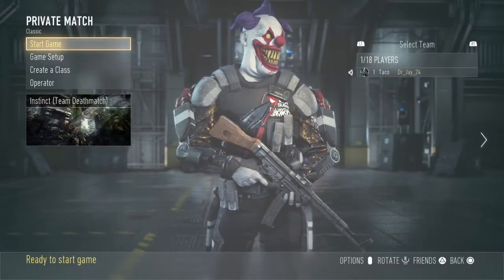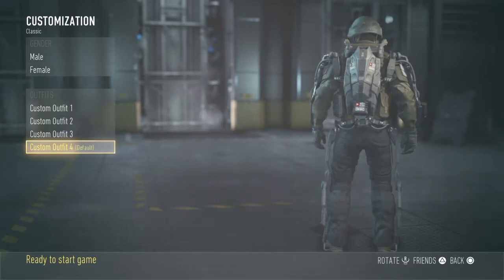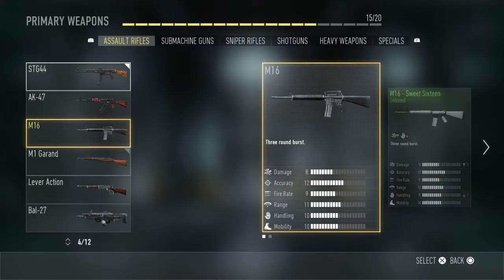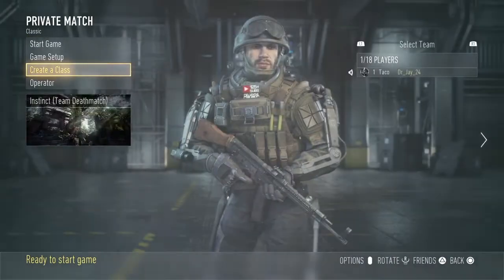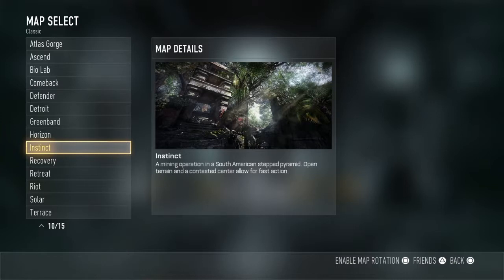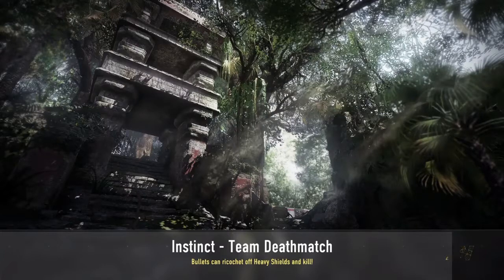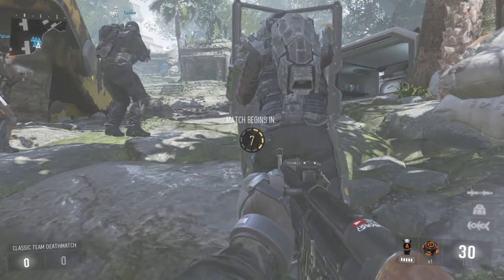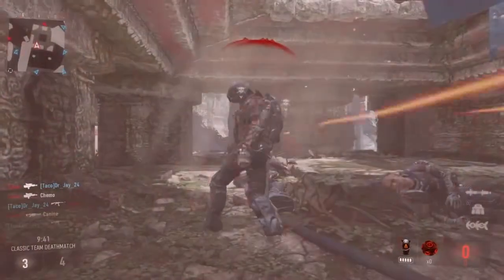Call Of Duty: World War II Discussion (COD: Advanced Warfare Gameplay)